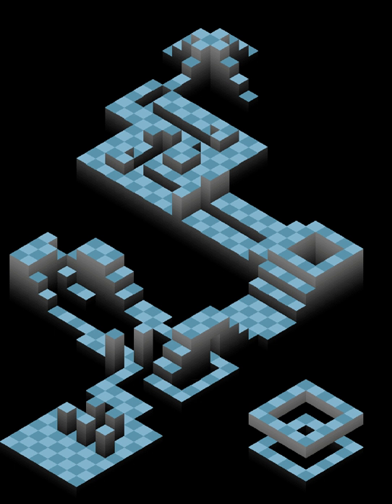Level (computer and video games) | Wikipedia audio article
00:00:43 1 Level design
00:01:16 2 Bonus stage
00:02:00 3 See also
00:02:11 4 Sources

- Socrates

SUMMARY
A level, map, area, stage, world, track, board, floor, zone, phase, mission, or course in a video game is the total space available to the player during the course of completing a discrete objective. Video game levels generally have progressively increasing difficulty to appeal to players with different skill levels. Each level presents new content and challenges to keep player's interest high. The use of levels in video games dates back to Namco's shoot 'em up Galaxian, released in 1979 during the golden age of video arcade games.In games with linear progression, levels are areas of a larger world. Games may also feature interconnected levels, representing locations.